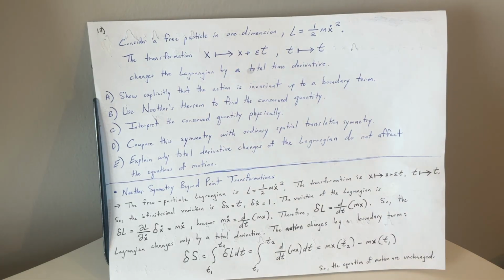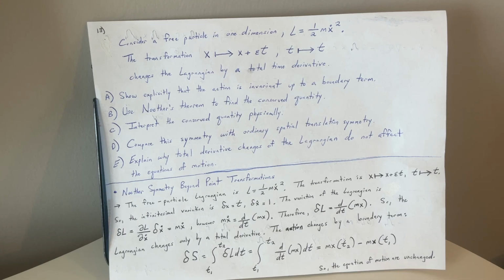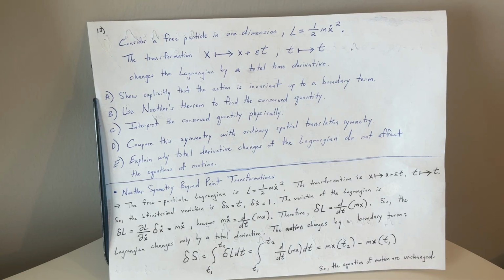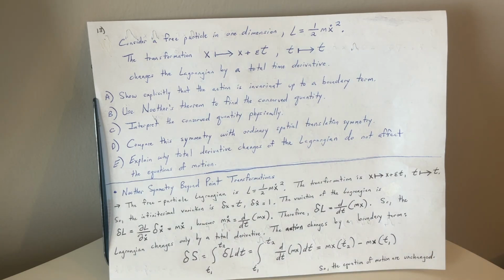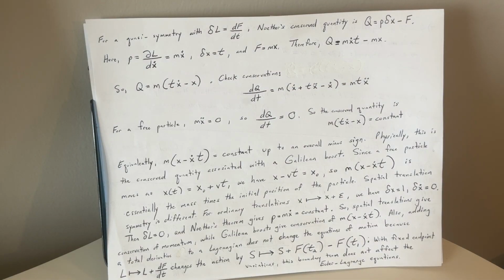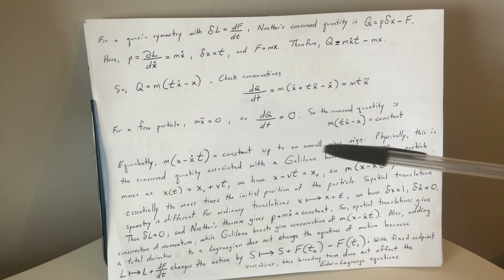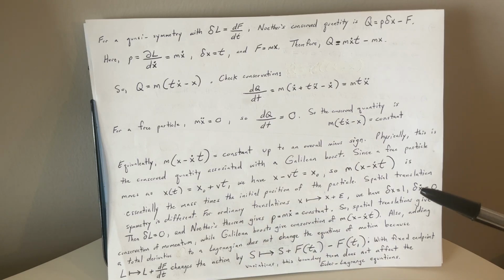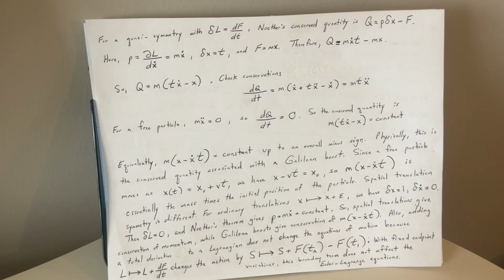Advanced Classical Mechanics Practice Final Exam Problem Number Thirteen of Fifteen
Noether Symmetry Beyond Point Transformations